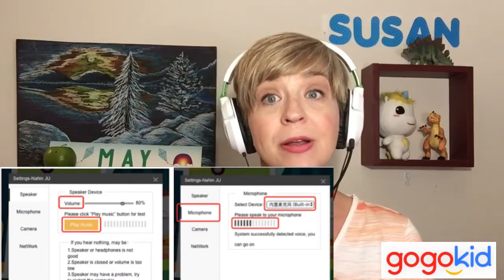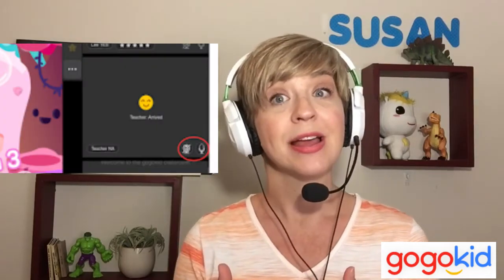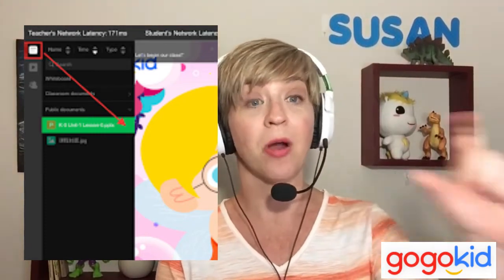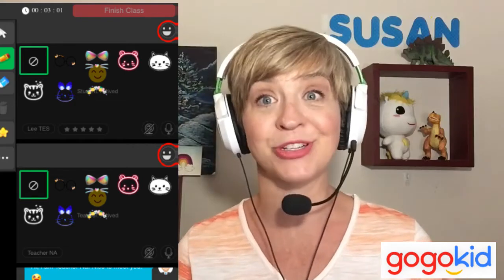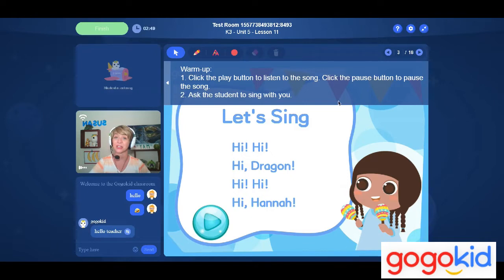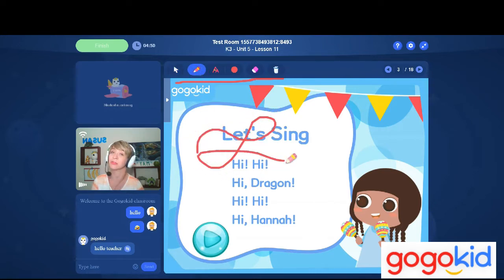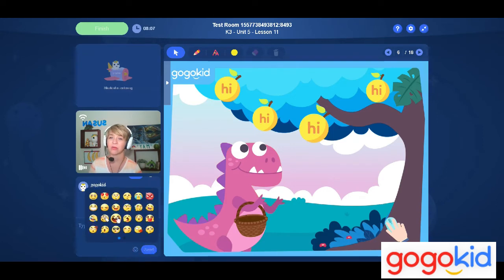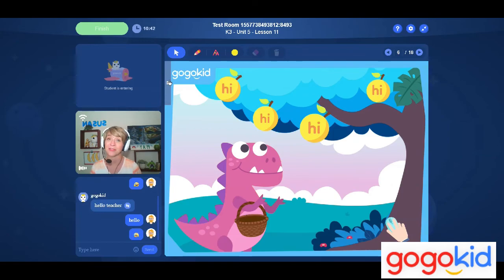Gogokid Three Classrooms Introduction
Gogokid currently have 3 classroom. 1.0 + 2.0 + 3.0 . Do you really know their difference tho? Check out this training video!